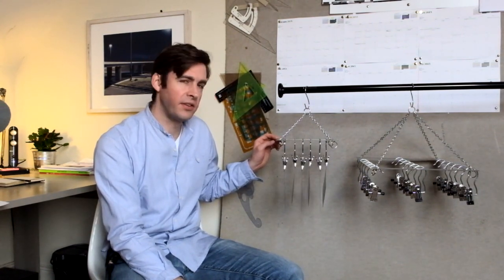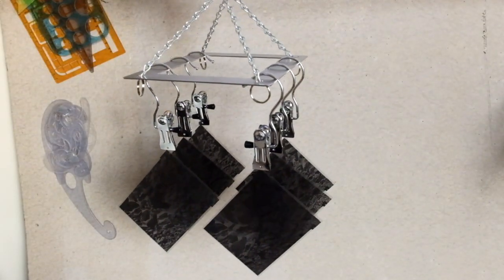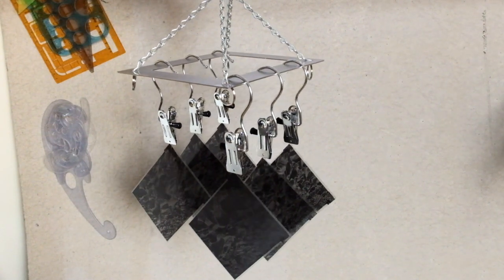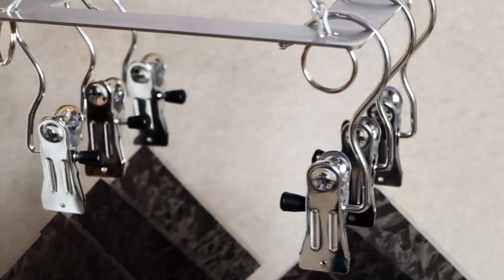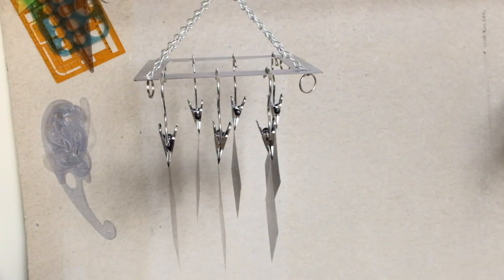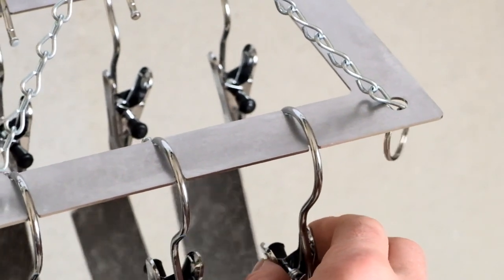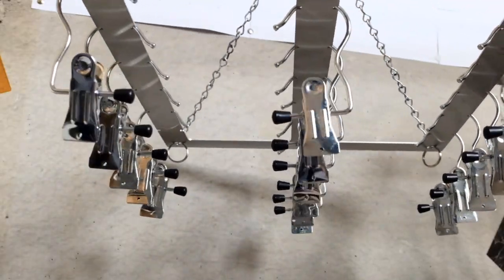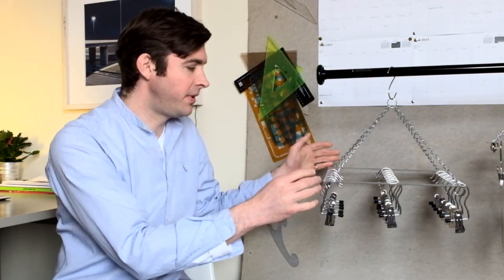MOD54 Drying Rack for Drying 35mm 120 5x4 Sheet Film & Prints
Available in 3 sizes-  6,12 & 18 Hangers.

Suitable for drying all types of film & prints. (no bottom weights/clips supplied)

The main Rack is made of brushed stainless steel which is strong and very durable.

The clips are chrome with good grip.

The rings on the corners are to hang regular film clips on if needed.

Designed with 5x4 (4x5) in mind, there is a gap between the rows so impossible for 5x4 sheets to stick together.

The hanging clips don't rotate like a sock drying rack.

This is not designed to dry socks or underpants.

The notches are offset on each row so 5x7 & 10x8 sheets will be separated.

Neat and tidy construction needs very little room to store it.

Meat hook supplied to hook it up.

They are all handmade by me so there is a 3-4 day lead time before dispatch.

If your interested in the larger sizes let me know.

Thanks for looking and spread the word if you like it.